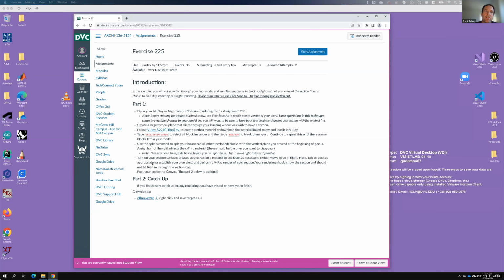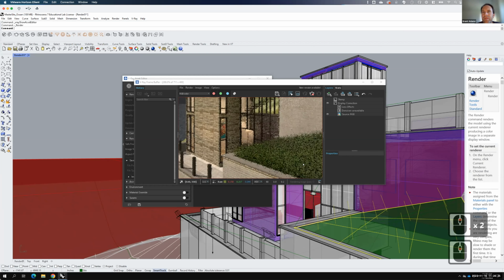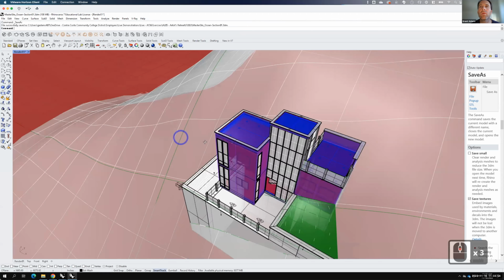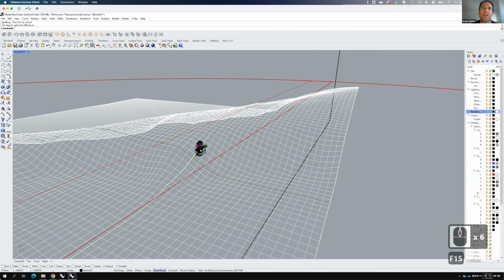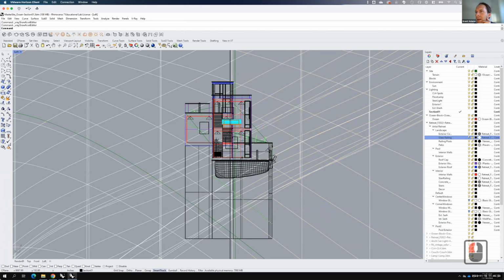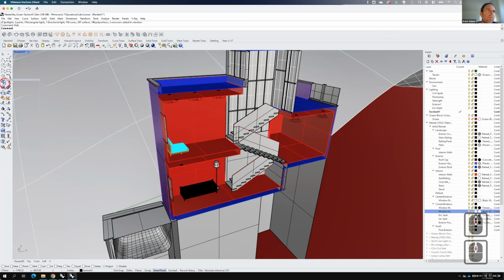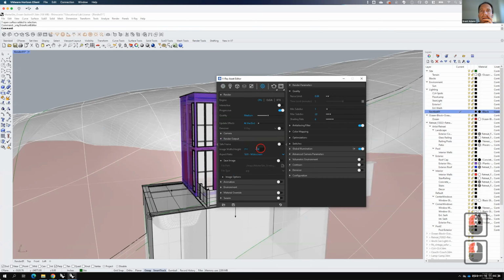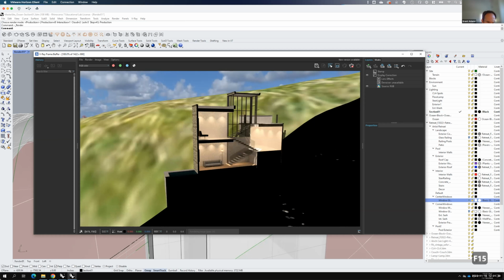Lecture 225 - Introduction to Sections (Fall 2022)